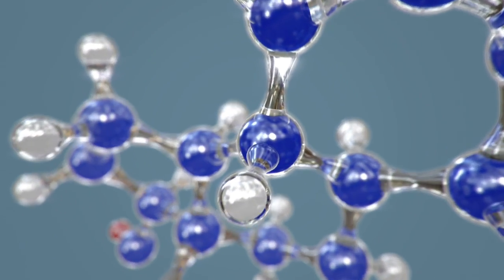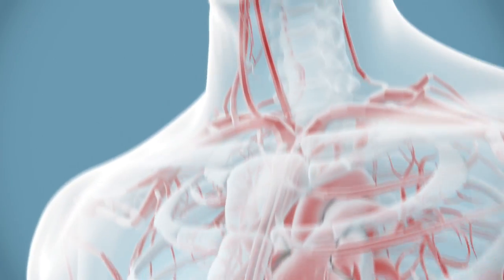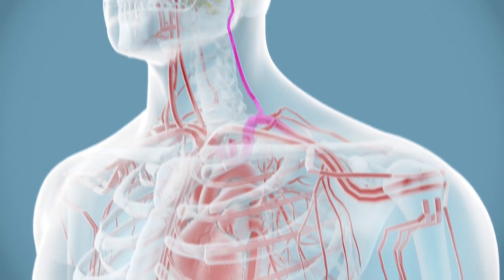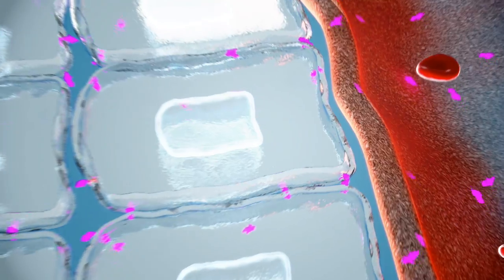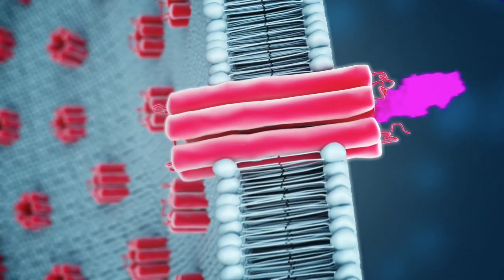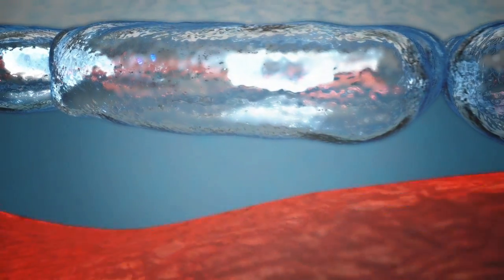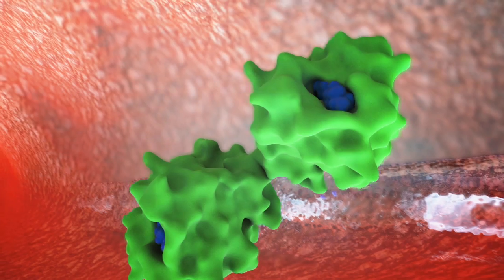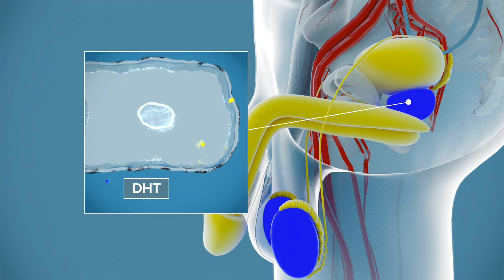What is Testosterone? — Shenandoah Urologic Specialists in Winchester, Va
At our Winchester, Va urology practice, we treat many men for testosterone deficiency. We created this video to help our patients understand what testosterone is, and its importance throughout the body.